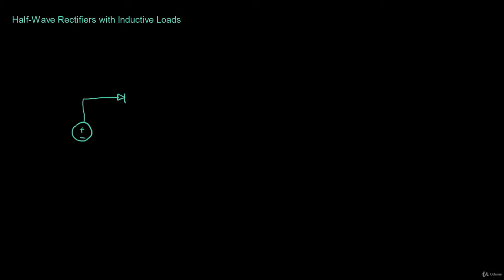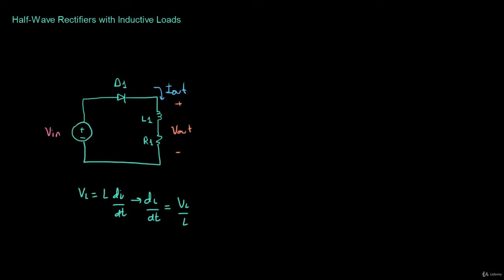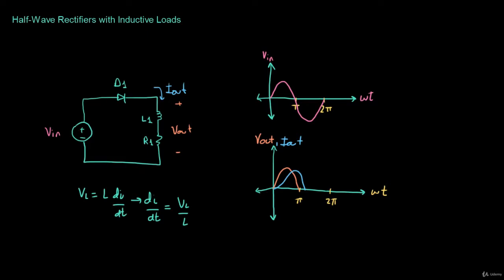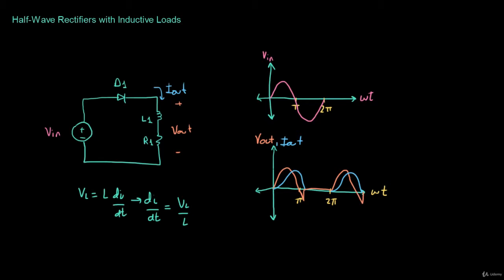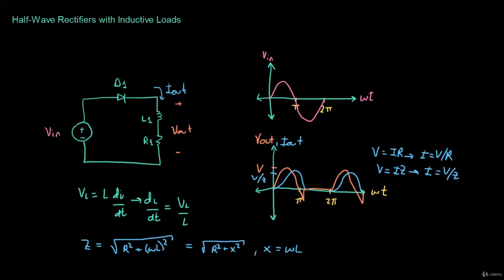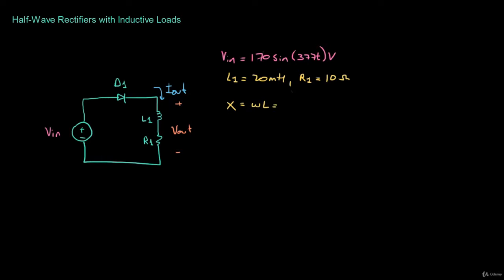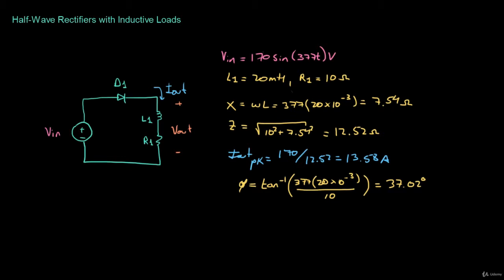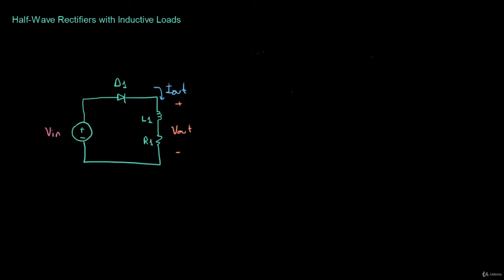Half Wave Rectifiers with Inductive Loads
01# Engineers
02# Programmers
03# Researchers
04# Teachers
05# College Students
06# High School Students

1. Assigning numerical values to variables
2. Manipulating these variables in a meaningful way
3. Creating and manipulating vectors for problem solving
4. Creating and manipulating matrices for problem solving
5. Plotting various graphs to effectively display information

Engineers
Programmers
Researchers
Teachers
College Students
High School Students
Entrepreneurs

1# the full disciption

and Electrical related much more have come out hurry